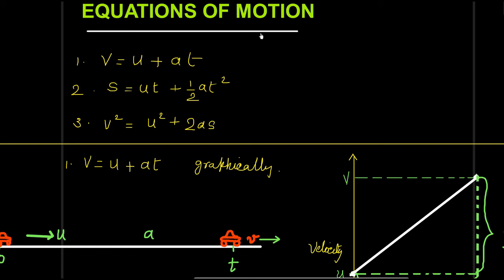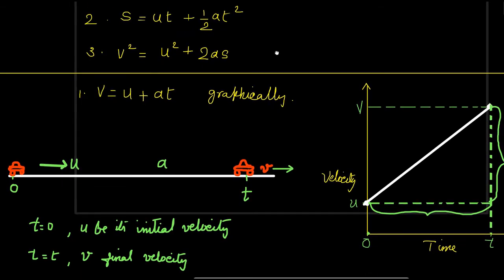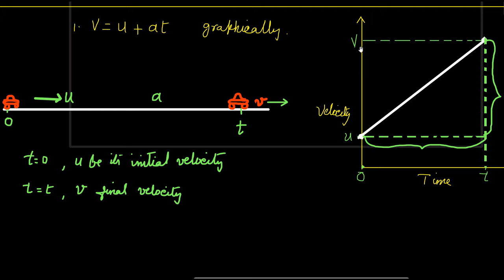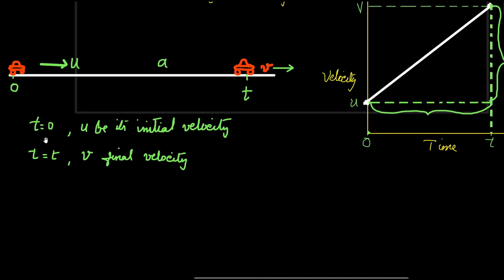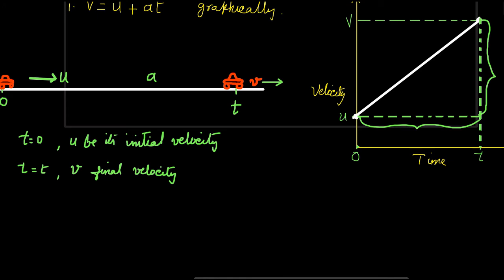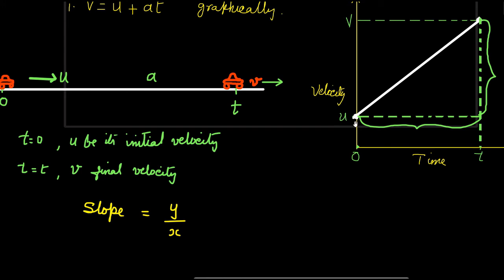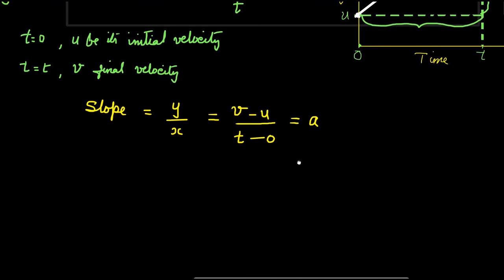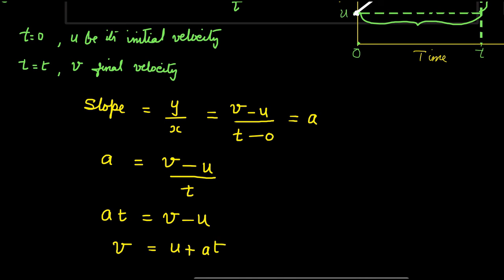EQUATION OF MOTION 1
A Short Video which explains the Equation of Motion "v = u + at "Using Graphical method. It is made for Secondary/ Higher Secondary students.